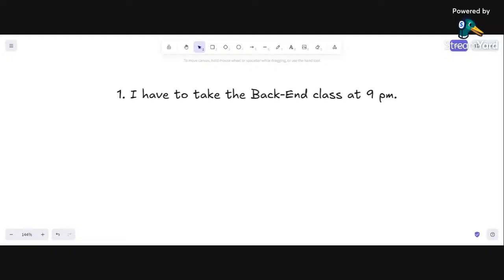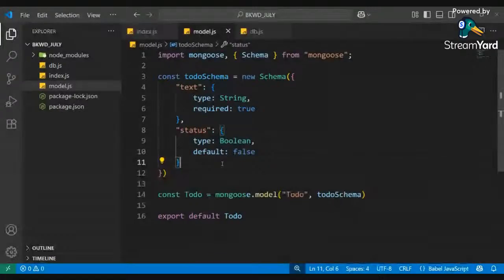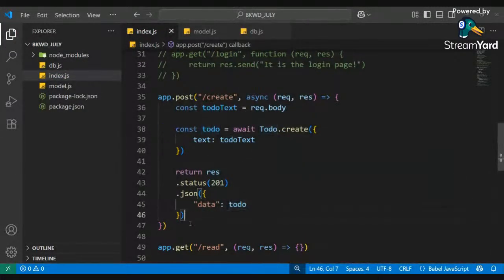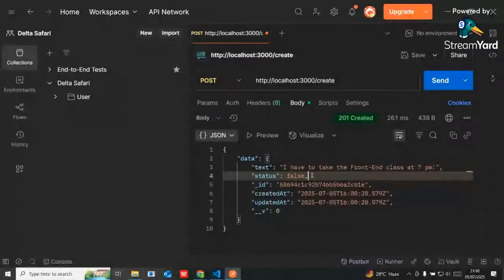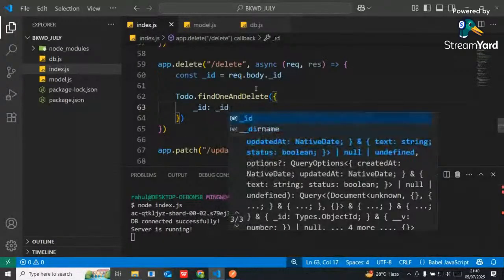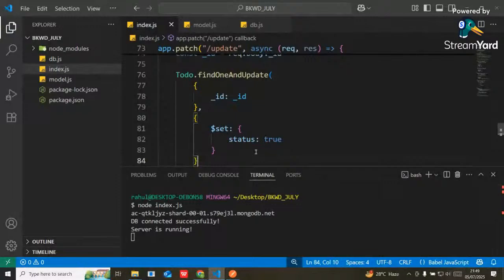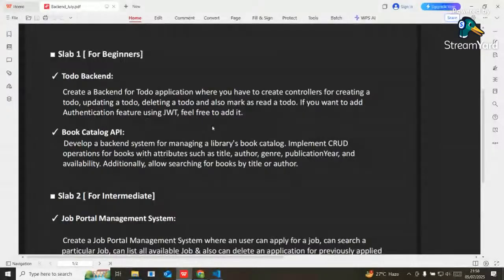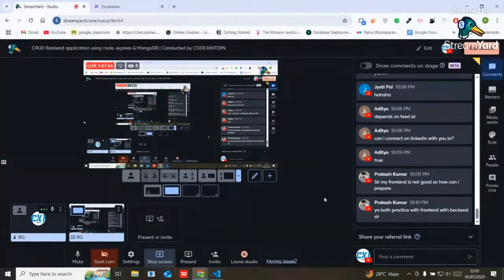CRUD Backend application using node, express & MongoDB | Conducted by CODEXINTERN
🚀 Build a Complete CRUD Backend with Node.js, Express & MongoDB! 🛠️

Want to master backend development? 🌟
In this video, we'll walk you through creating a powerful CRUD (Create, Read, Update, Delete) application step by step using:
✅ Node.js – your backend powerhouse
✅ Express.js – to handle routes and requests effortlessly
✅ MongoDB – to store and manage your data like a pro

🎯 What you'll learn:

Setting up a Node & Express server from scratch ⚙️

Connecting your app to MongoDB seamlessly 🗄️

Creating RESTful API endpoints for CRUD operations 📦

Best practices to keep your code clean and organized ✨

Perfect for beginners and anyone looking to sharpen their backend skills! 💡

🔥 Watch now, code along, and build your own backend API!